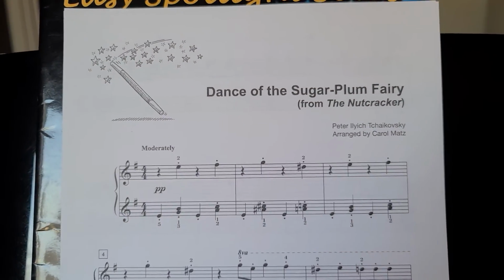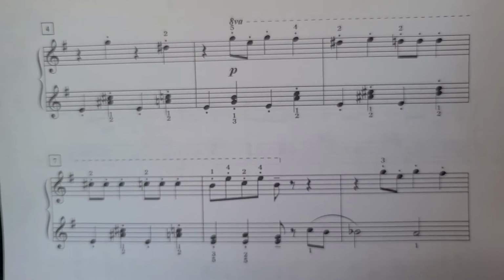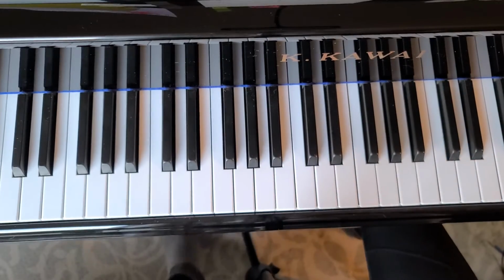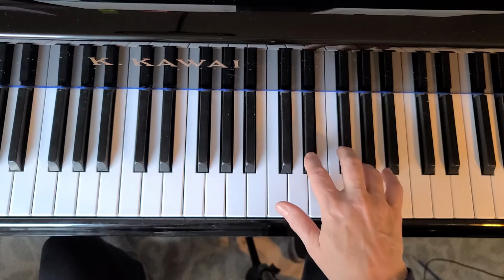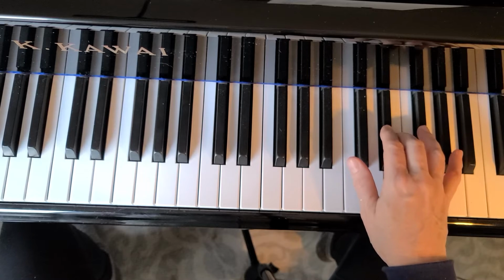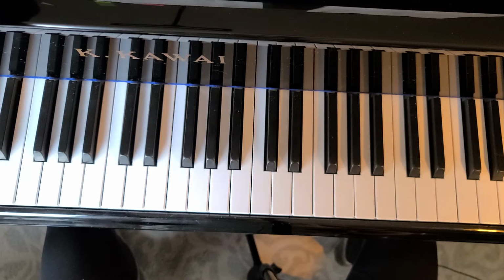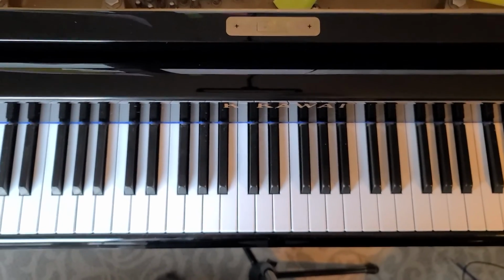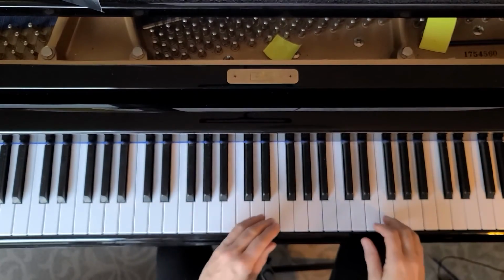Dance of the Sugar Plum Fairy